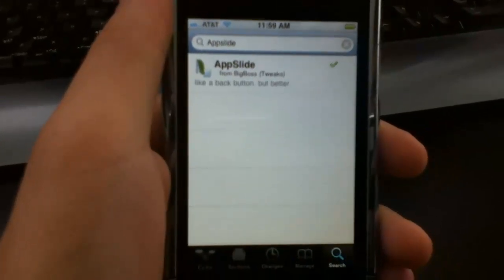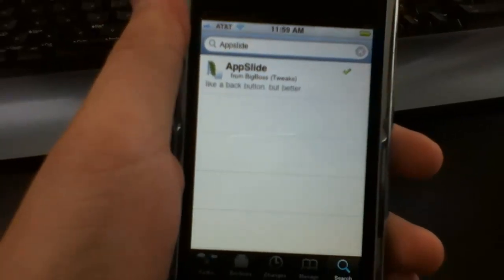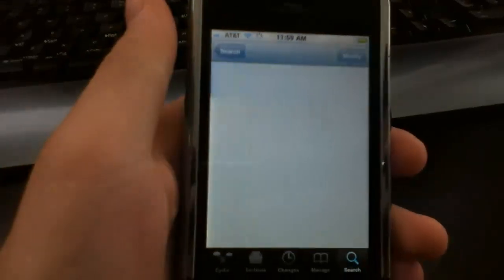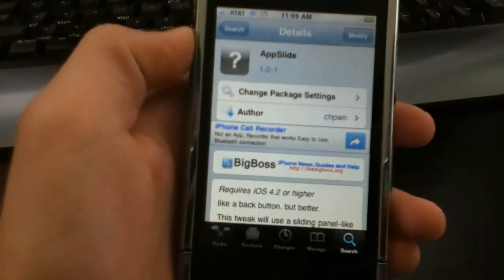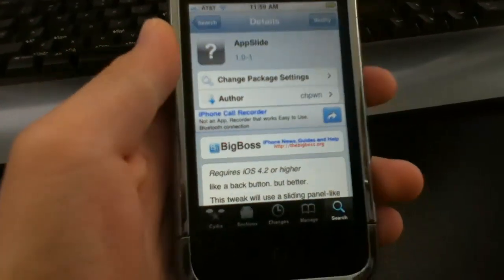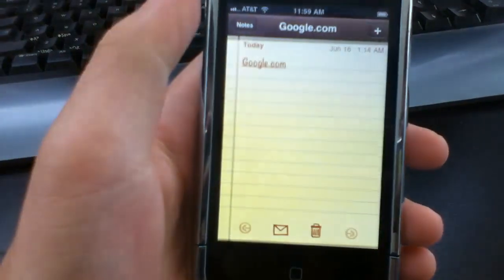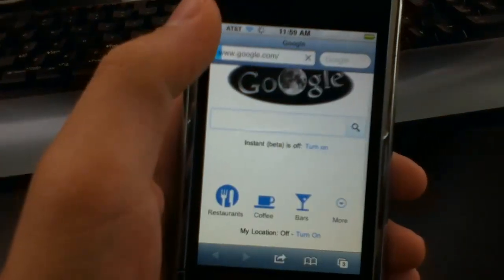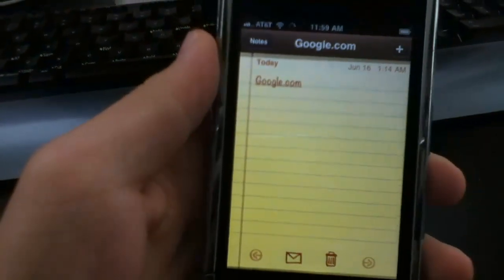'AppSlide' Adds Useful App Navigation Functionality iPhone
AppSlide!    Check out the added app navigation functionality that this excellent and free jailbreak tweak!